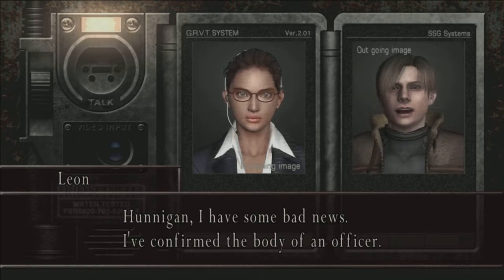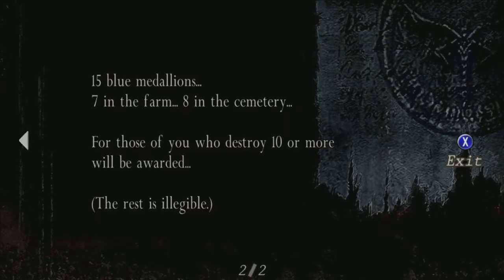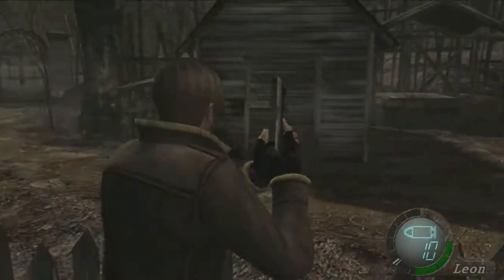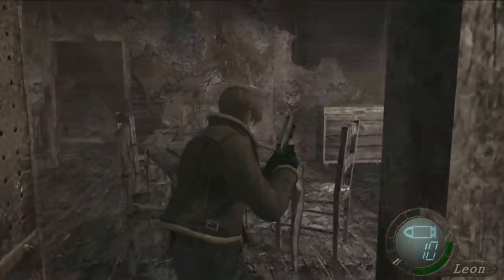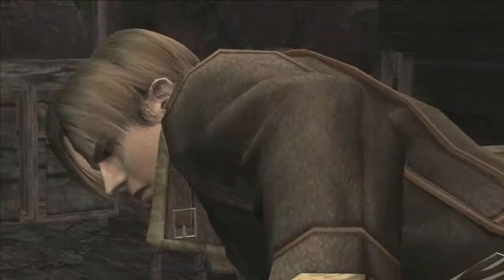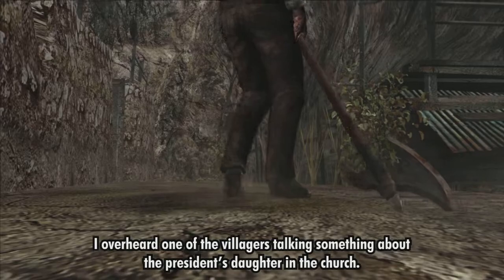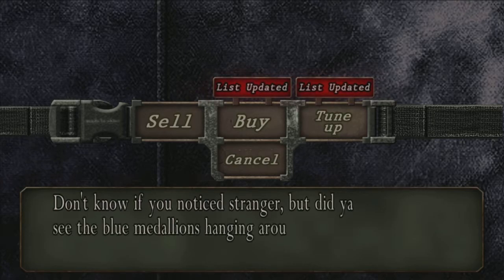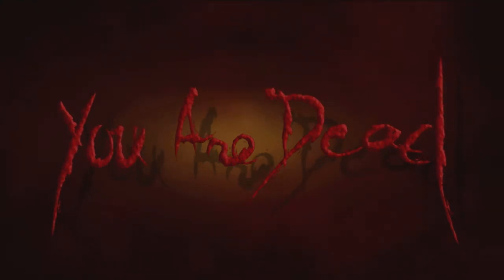Let's Play RE4, Episode 2 - The Psychic Friends Network UNCUT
Let's Play Resident Evil 4

This episode is UNCUT, so we talk over the cutscenes in it.